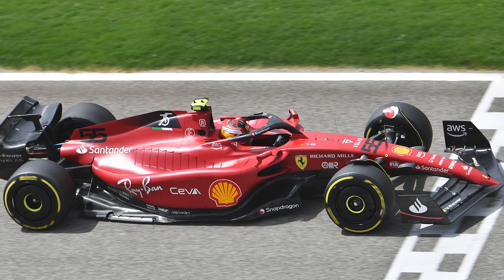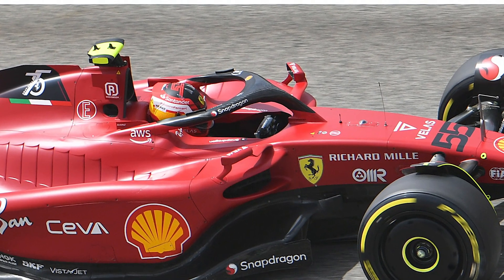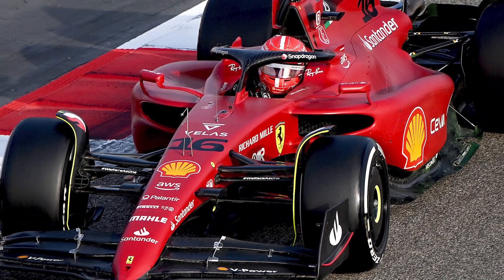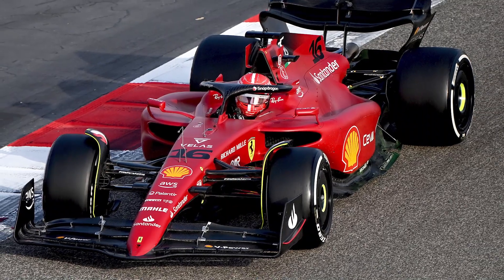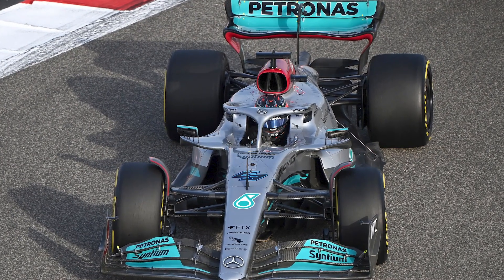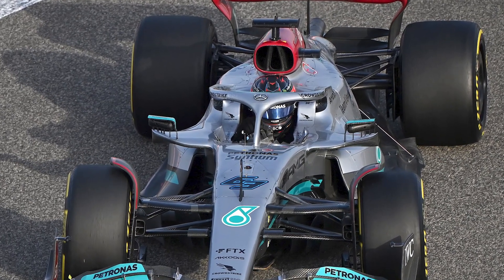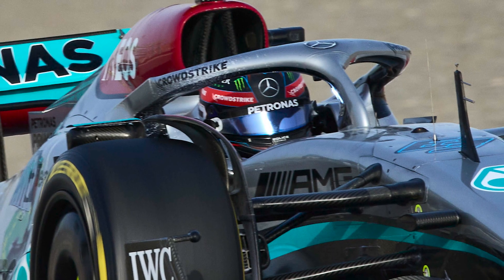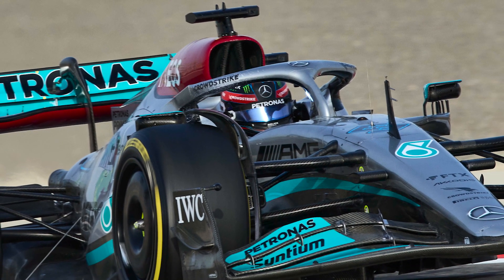"Testing can be misleading" | Damon Hill looks ahead at the new season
Damon Hill asks if Red Bull the team to beat after Testing? Who will be in the mix to win the Championship? And gives his thoughts on the different sidepod designs.